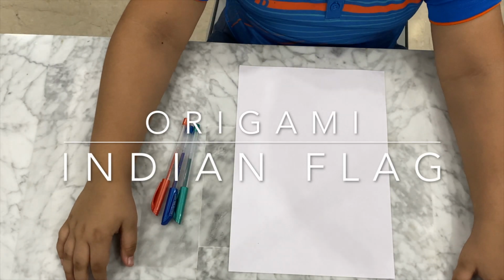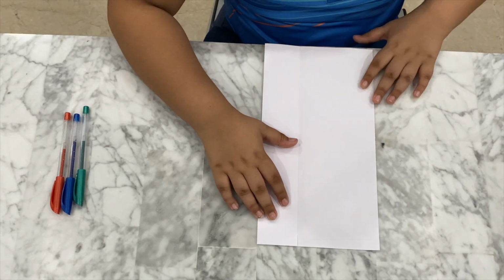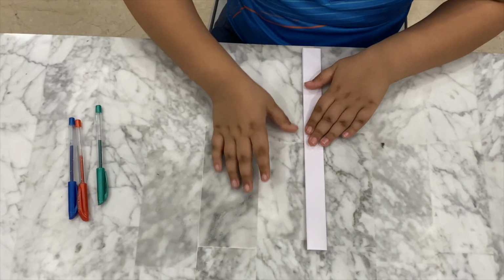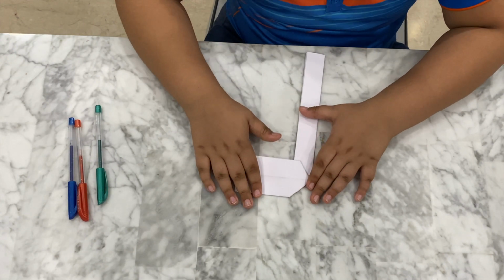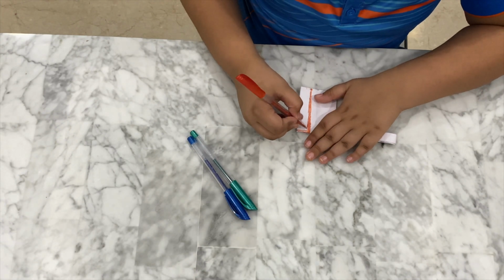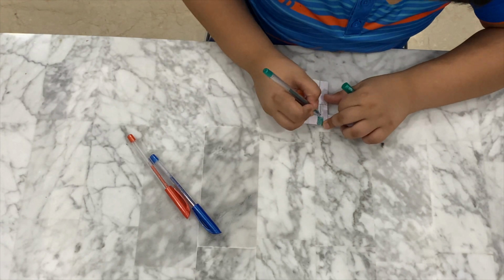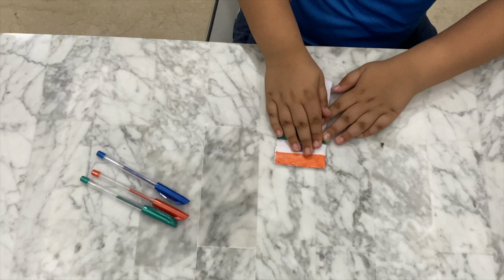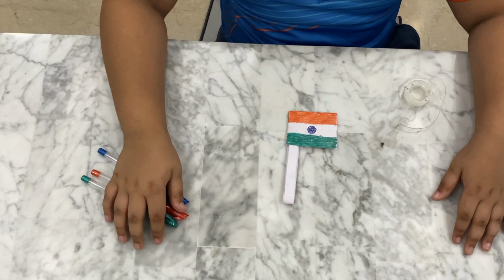Independence Day Special - Indian Flag (Origami)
As today is Independence Day, I have made an origami video about how to make an Indian Flag.